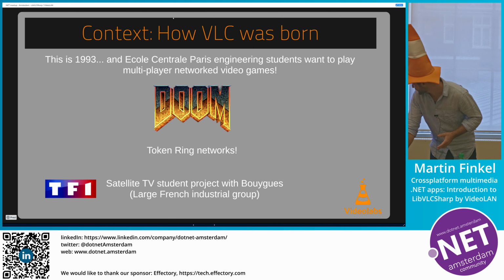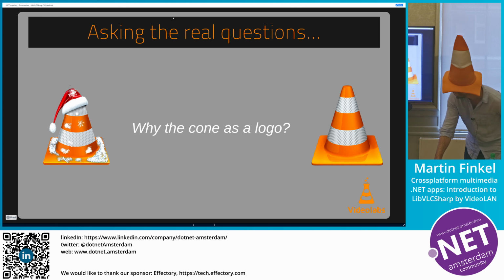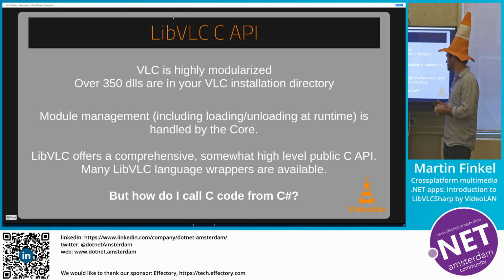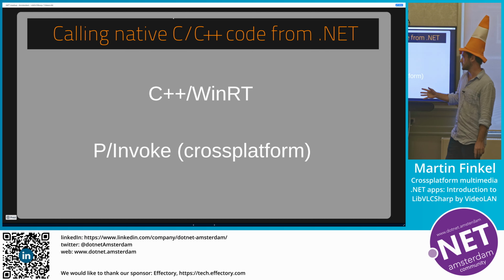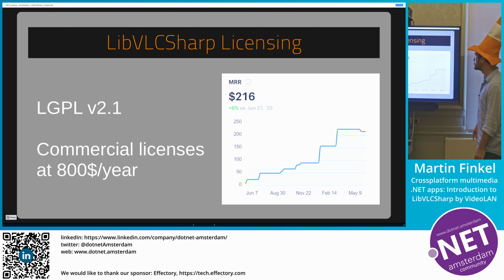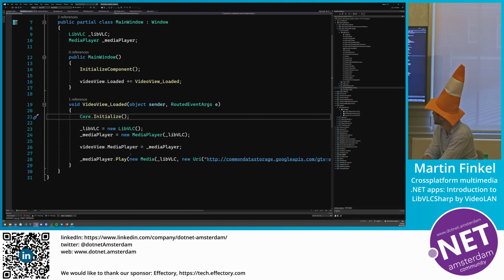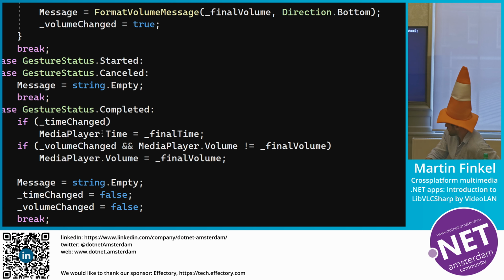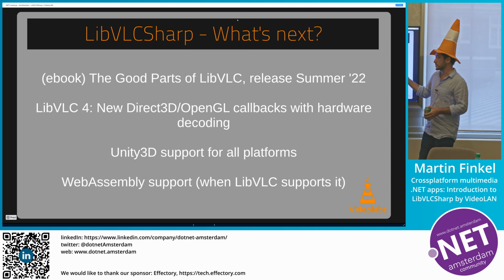dotnet Amsterdam - Martin Finkel: x-platform media .NET apps Introduction to LibVLCSharp by VideoLAN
Are you a .NET developer interested in media (video and audio) and would like to have a reliable way to play media on any device? Do you wonder how to:

Get playback support for most video formats in your app?
Cast media to a Chromecast?
Get reliable hardware decoding in a cross-platform with less battery/ CPU usage?
In that case, this presentation is for you! The key topics discussed during this session will be:

Explain VideoLAN nonprofit’s mission and open source projects; including VLC
Discuss best practices on how to consume C code from .NET in a cross-platform way
Show LibVLCSharp’s .NET API, samples, and roadmap.
Martin is an open-source developer & book author working remotely at VideoLAN/VideoLABS. The VideoLABS organization consists of members from the VideoLAN and VLC communities.

He is a core contributor to the LibVLCSharp open source library, which provides cross-platform audio and video API for .NET platforms based on VideoLAN’s LibVLC Library.

You can follow him on Twitter at @martz2804